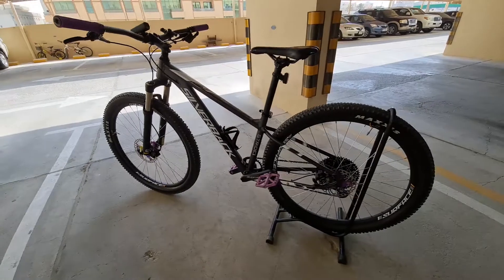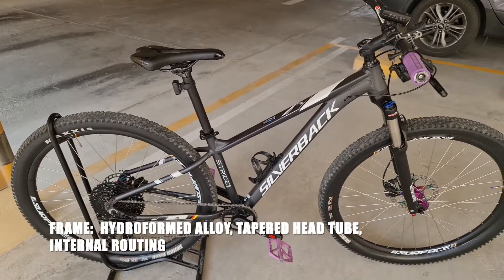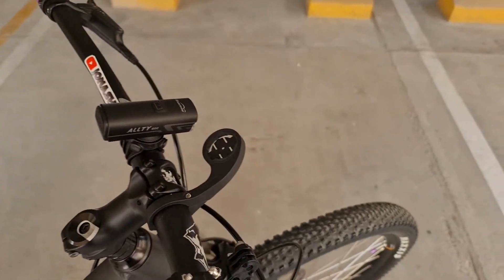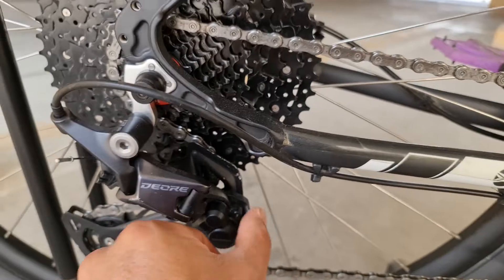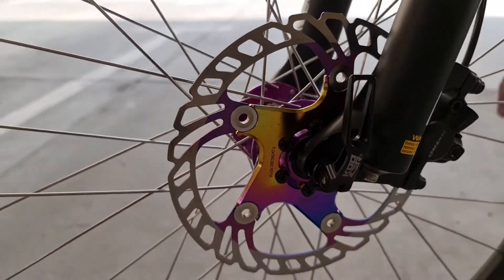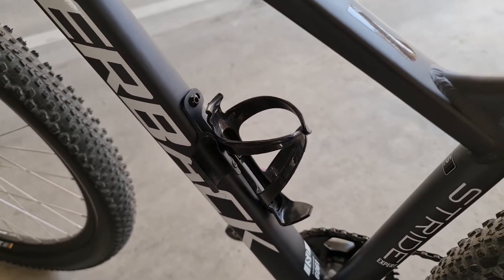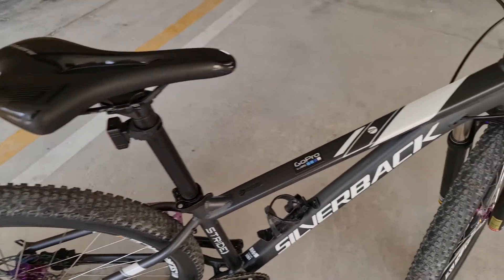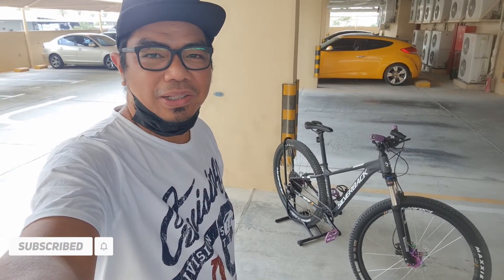SILVERBACK STRIDE EXPERT MTB BIKE CHECK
All my statements were based on my personal experience and opinions only, this is not to encourage, suggest or cause harm to anyone.

GEARS:
Camera: GoPro Hero4, SJCAM 5000 wifi, GoPro Hero5, Canon 1100D
Mobile: Samsung Note 20 ULTRA, Iphone7 plus, Samsung Note 4 Edge
Boya microphone MM1
BM800 condenser mic
V8 Live sound card
Editing Machine: Lenovo Ideapad 5 Core i7 (10th Gen) Nvidia GeforceMX350
Editing Software: Adobe Premiere Pro, Kinemaster, Adobe Photoshop, Splice, Picsart
Kinemaster and splice editor
Adobe Premiere Pro
Adobe Photoshop

SALAMAT PO! PEACE!